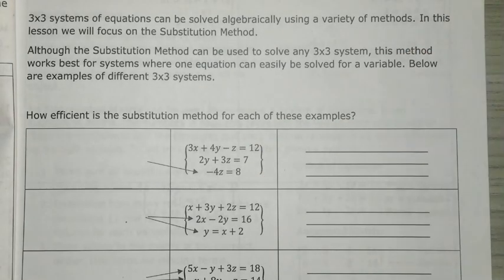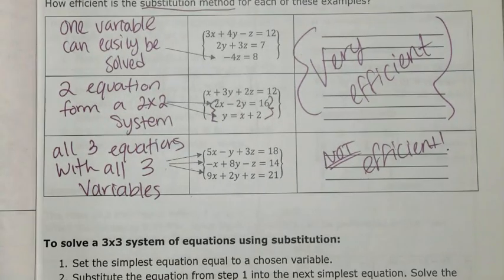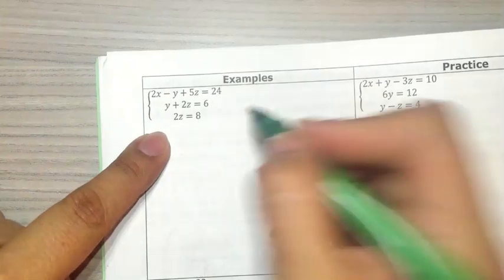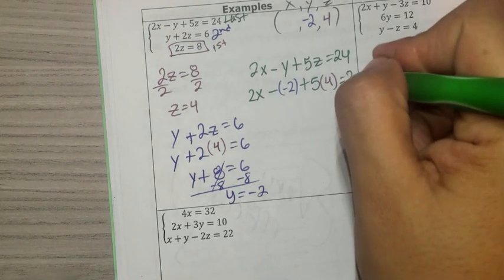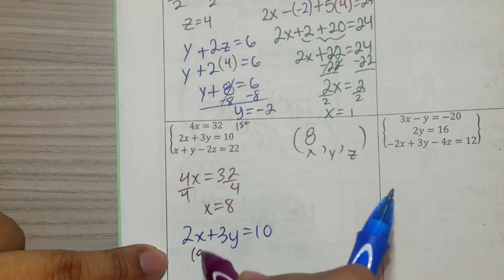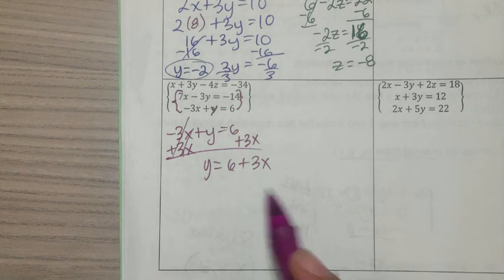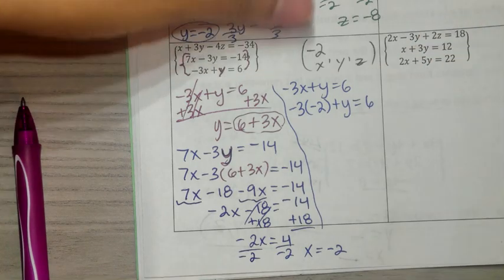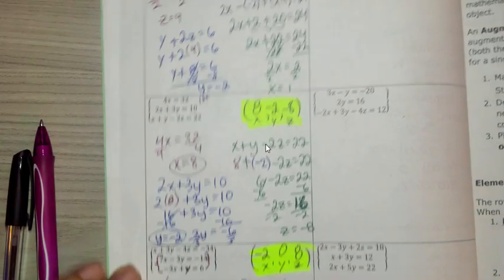Solving 3x3 Systems by Simple Substitution